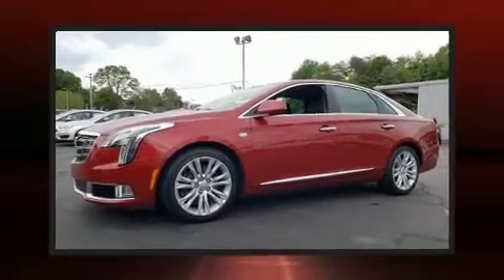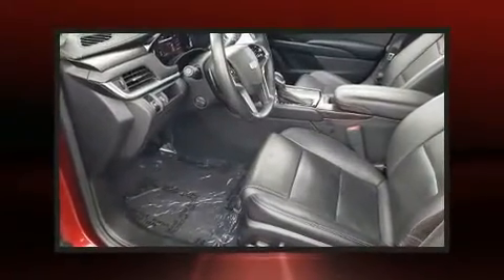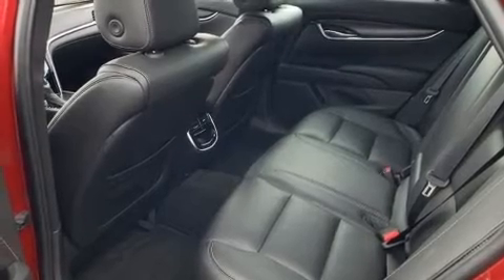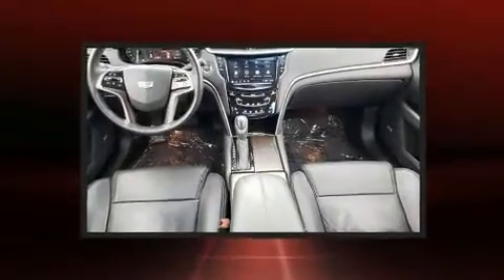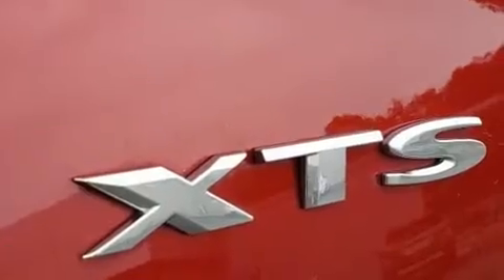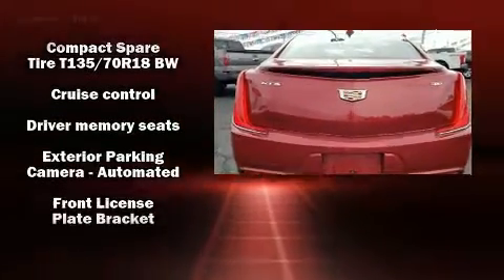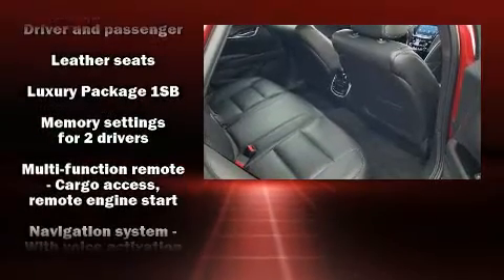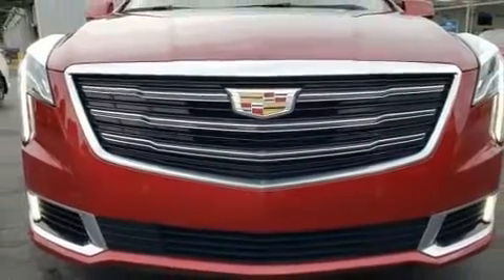2019 CADILLAC XTS Luxury in Martinsville, VA 24112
Nelson Ford
201 Commonwealth Blvd

Come test drive this 2019 CADILLAC XTS. With less than 40,000 miles on the odometer, this 4 door sedan prioritizes comfort, safety and convenience. It features a front-wheel-drive platform, an automatic transmission, and a refined 6 cylinder engine. A wealth of standard features means that you no longer have to sacrifice. Like heated seats, leather upholstery, a built-in garage door transmitter, an automatic dimming rear-view mirror, automatic dimming door mirrors, power front seats, tilt and telescoping steering wheel, and seat memory. Safety equipment has been integrated throughout, including: head curtain airbags, front and rear side impact airbags, traction control, brake assist, ignition disabling, onStar, and 4 wheel disc brakes with ABS. You'll never lose visibility with rain sensing wipers, which activate automatically when the drops start to fall. We pride ourselves on providing excellent customer service. Stop by our dealership or give us a call for more information.